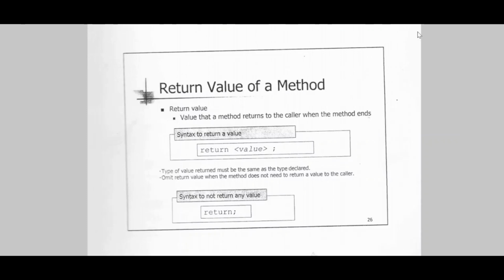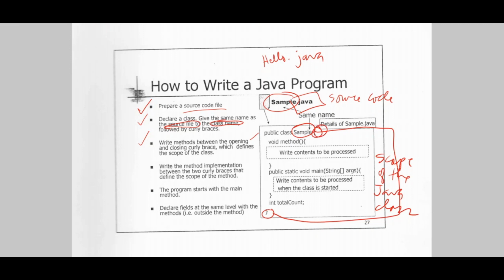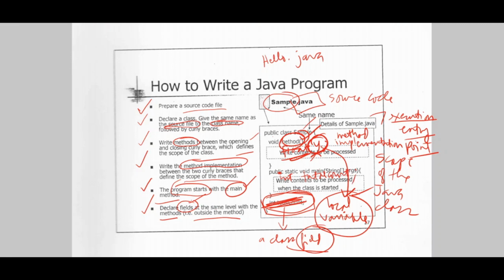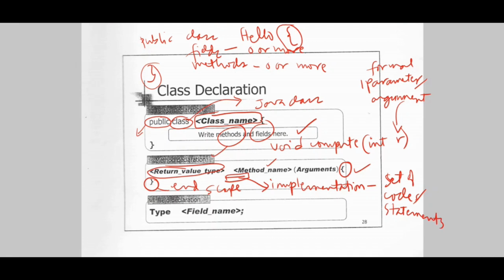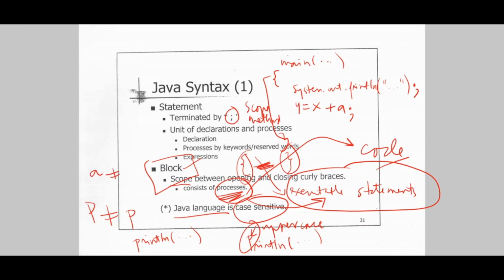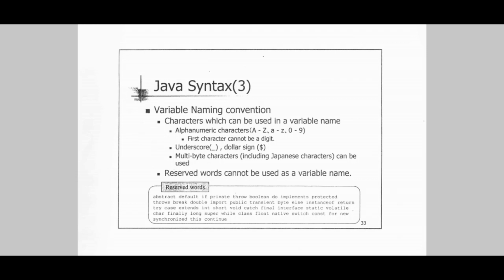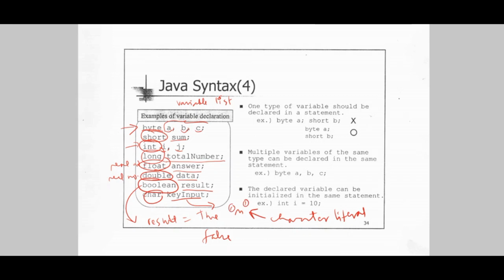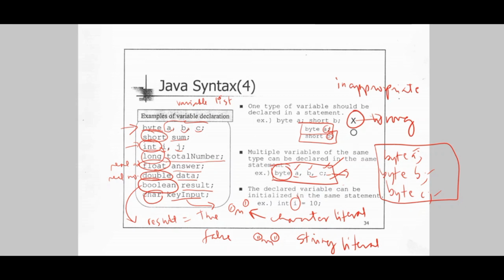CPE 121 Lecture 4 - Java Basics (Part 1)